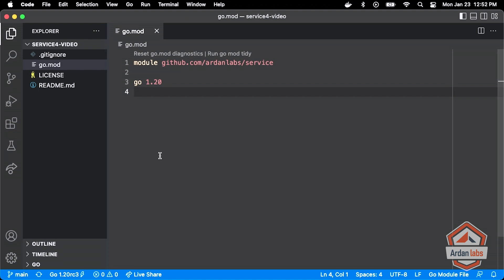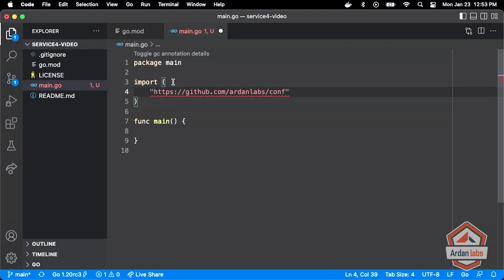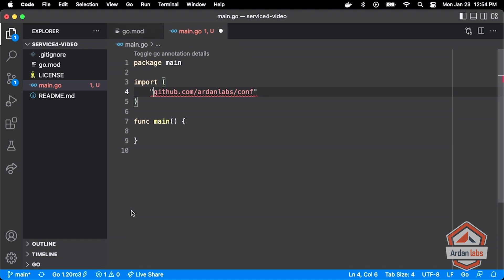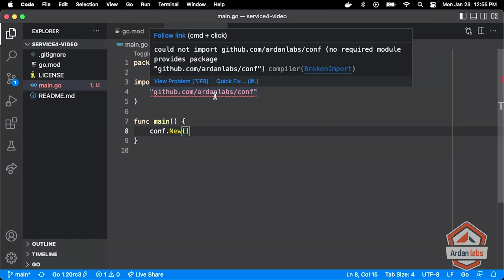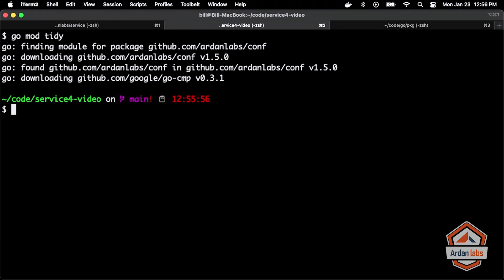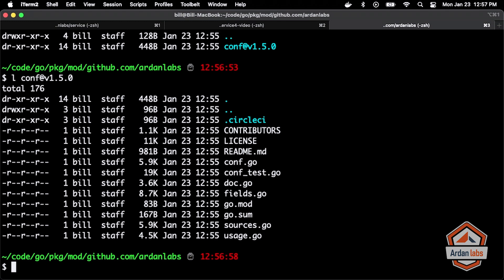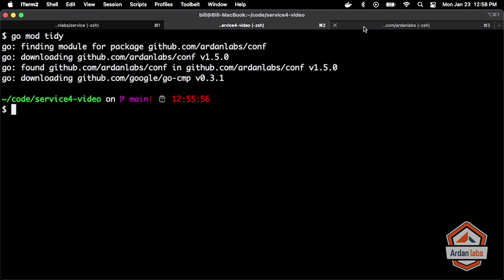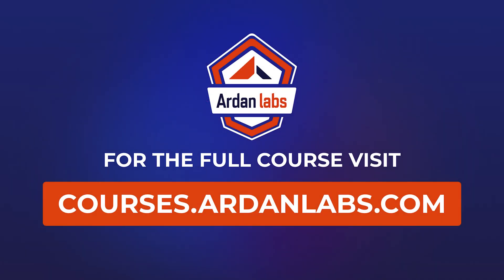Go Web Services with Kubernetes: How to Install a Package Locally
Welcome to Ultimate Go Web Services with Kubernetes, where we will pull segments from this course!  --   Segment 1. -- Watch now to learn about the different ways you can install a module in your local development environment.  -- In this video, Bill Kennedy will explore the underlying processes performed by the Go tooling each time you download a dependency. To demonstrate this,  Bill will download the conf module from Ardan Labs and then share a passive approach to downloading dependencies.

Things you will learn :
- The origin of the code downloaded when I run commands `go get` or `go mod tidy`
- Tricks to ensure the Go tooling on the IDE end does not remove an “unused” import path.
- The Go mod cache folder and the naming conventions followed by the modules stored there.
- How bring in new dependencies into the Go mod cache folder with command `go mod tidy`

This video is cut from a March 2023 course titled “Ultimate Go Web Services with Kubernetes” with Bill Kennedy.

What’s your preferred way to install a Go dependency, locally?